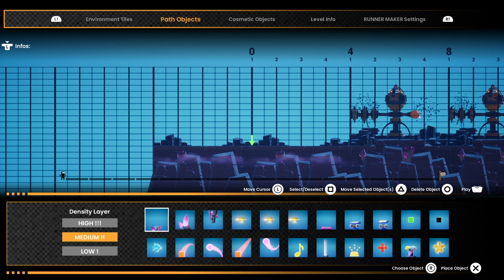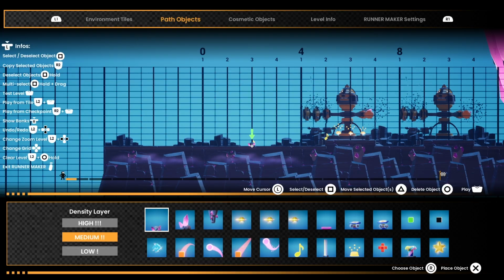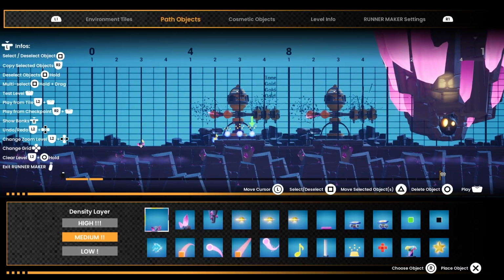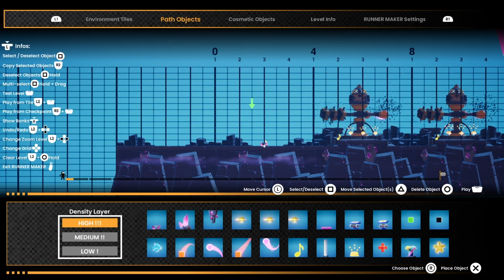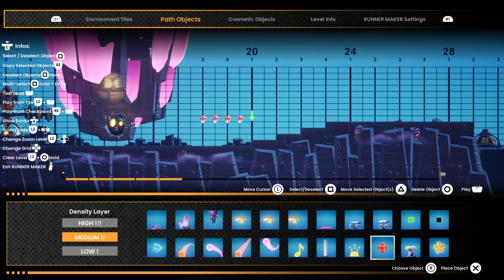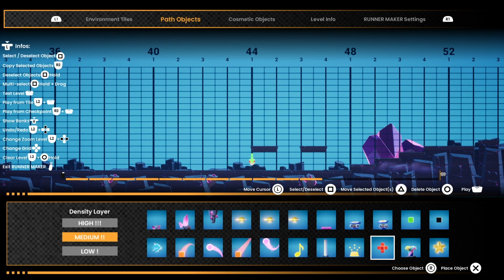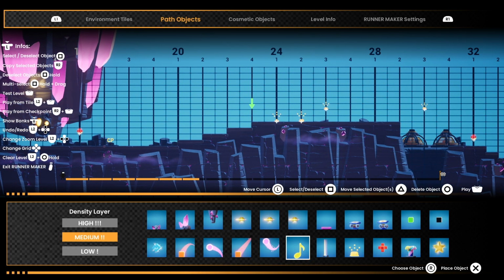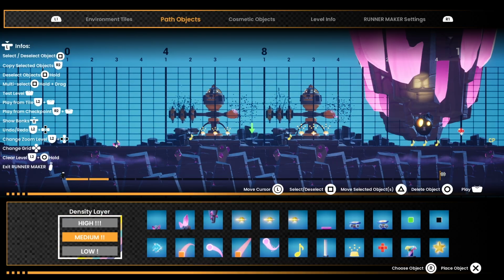3 Path Objects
Learn how to best use the RUNNER MAKER tool to make the most AMAZING levels possible!!!